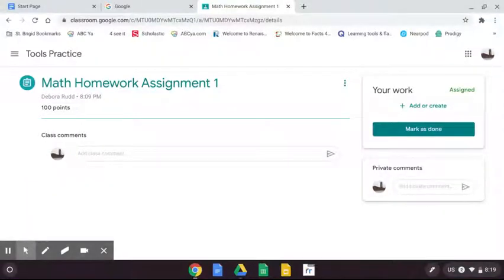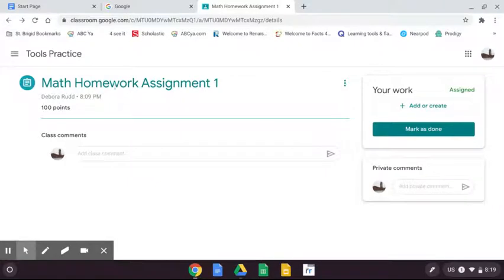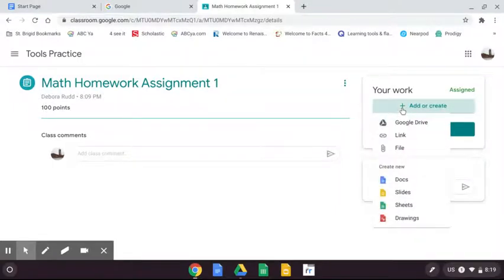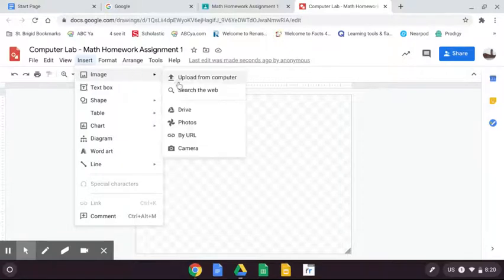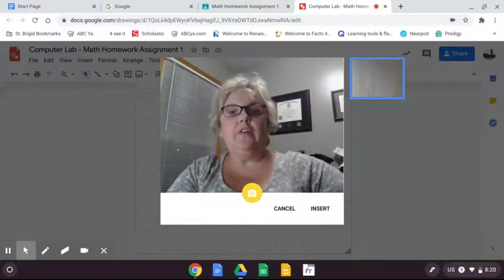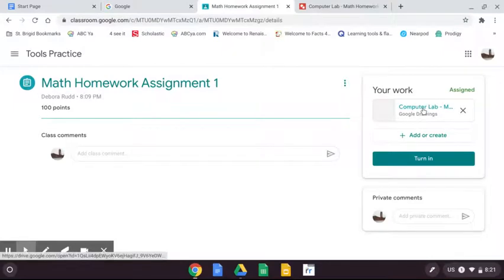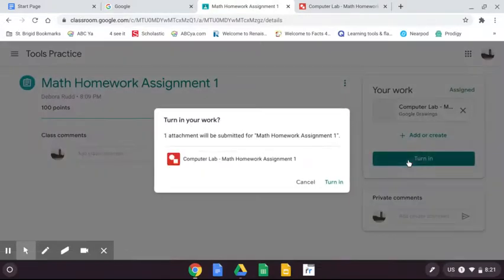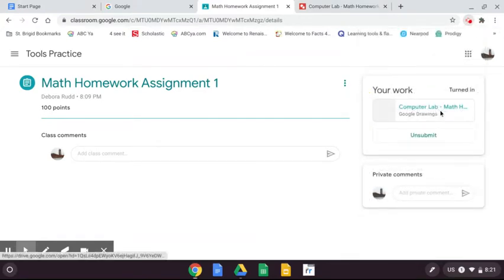Adding written homework to Google Classroom